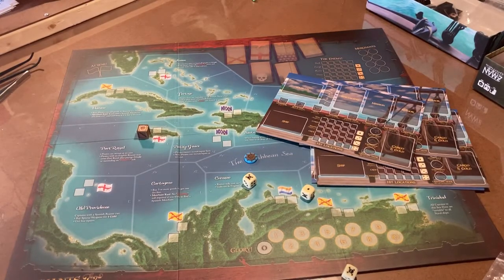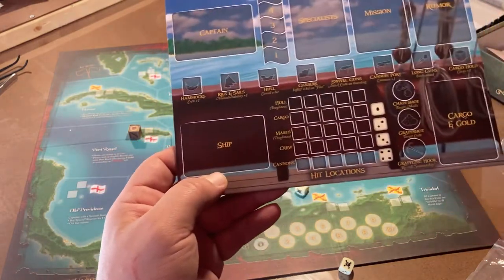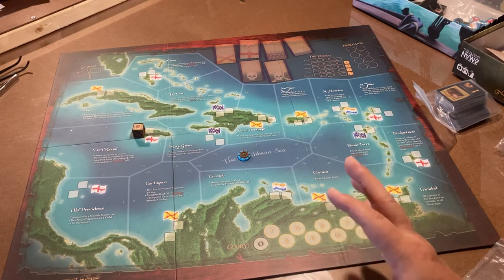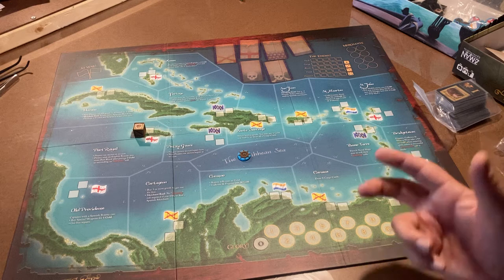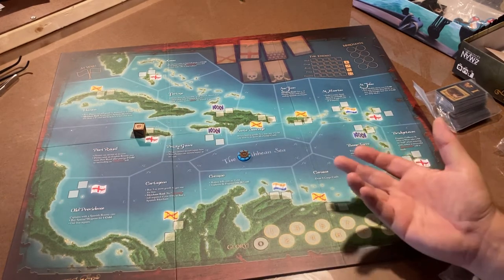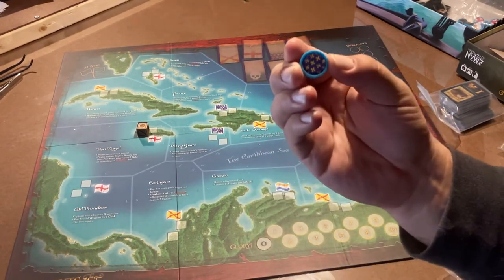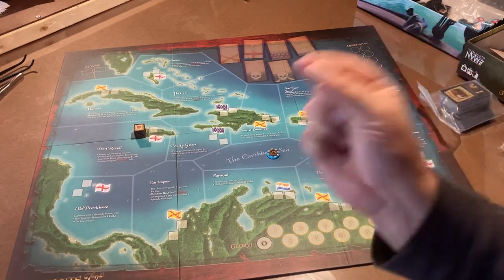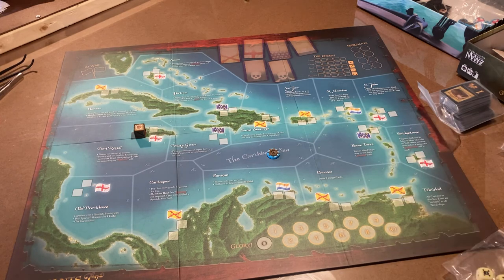The Armory: Episode 7 Merchants & Marauders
Z-Man Games Merchants and Marauders